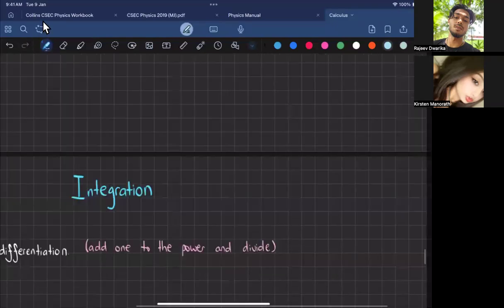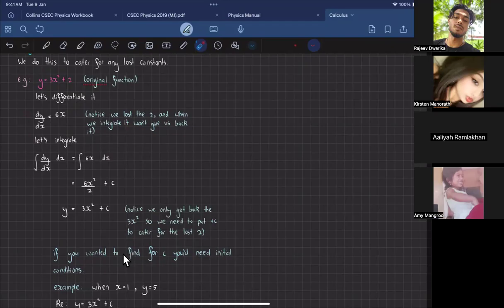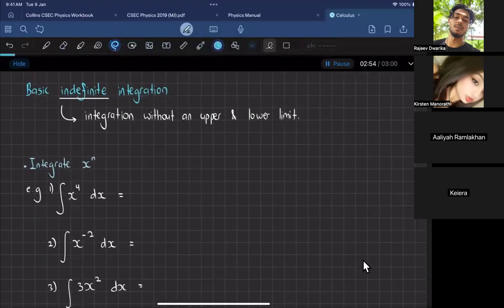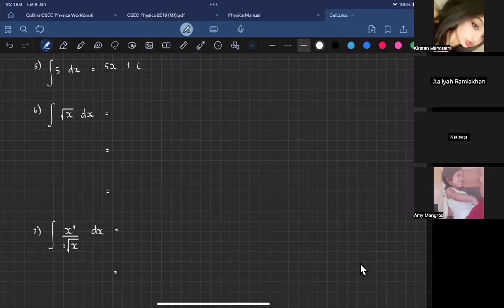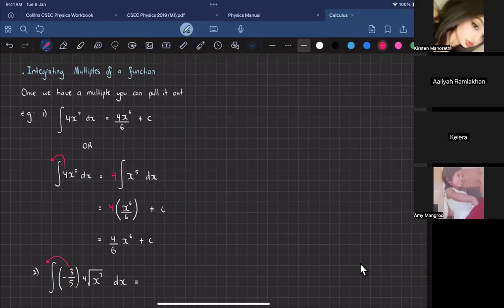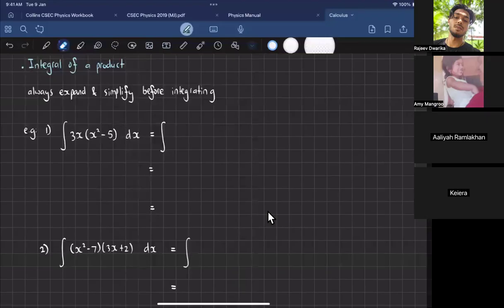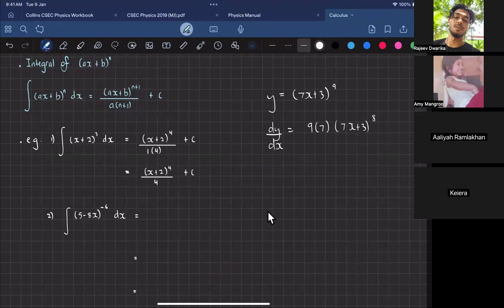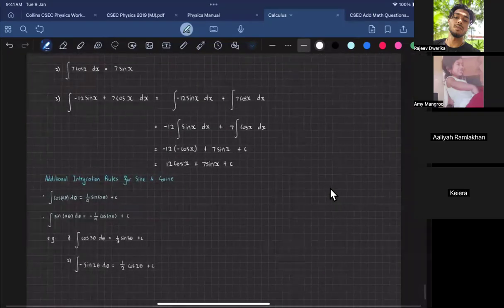Indefinite Integration (CSEC)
In this video I explained the concept of integration as well as what is it used for.
We covered the importance of the +C in indefinite integration as well as the varying cases.